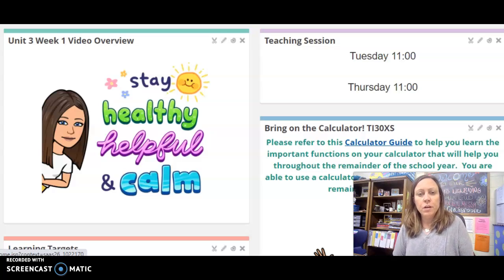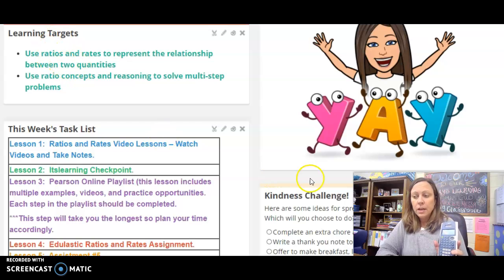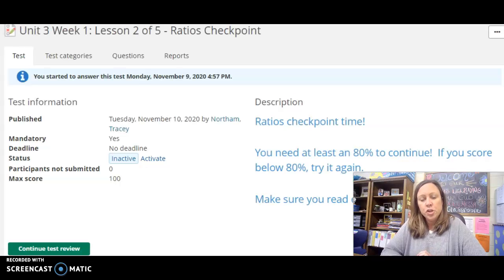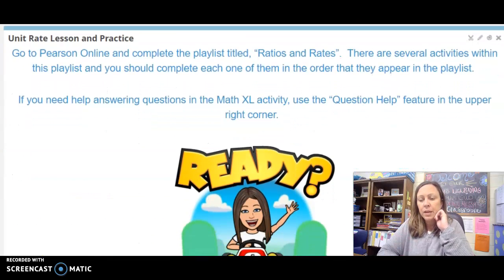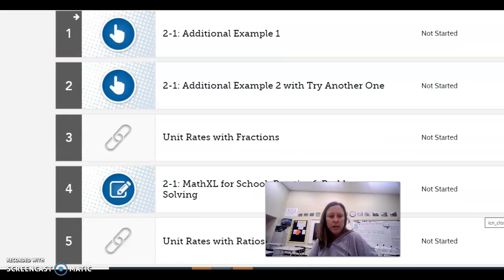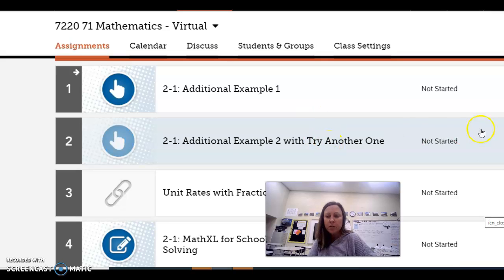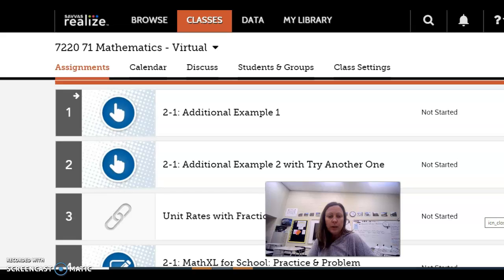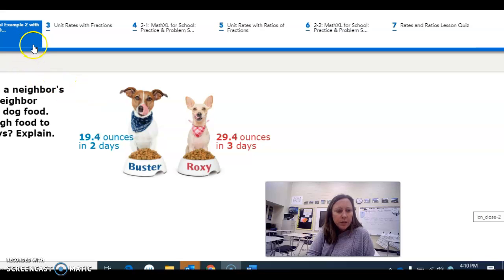Unit 3 Week 1 Video Overview